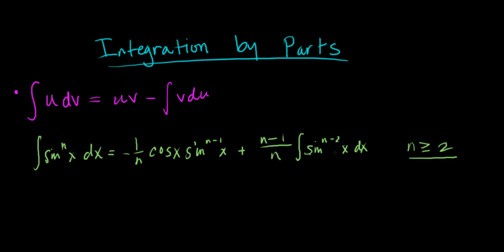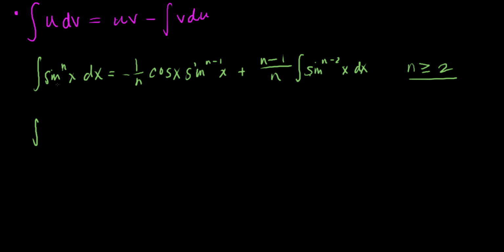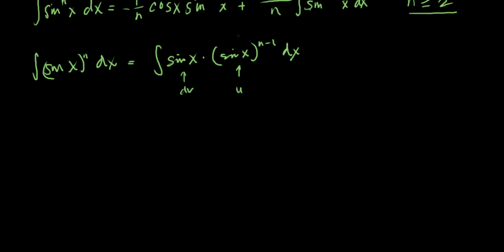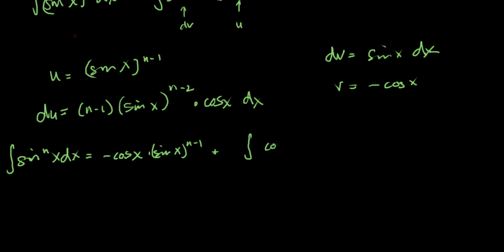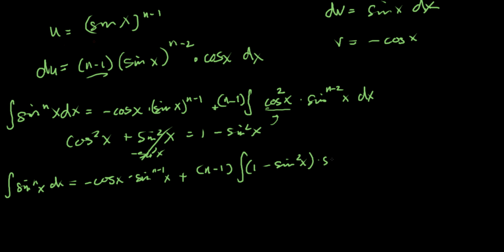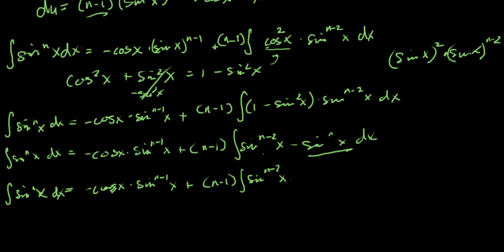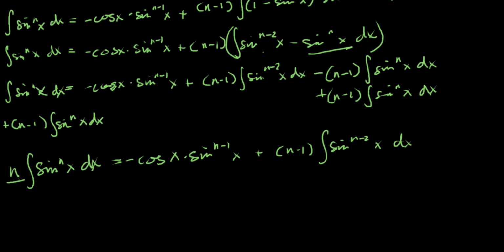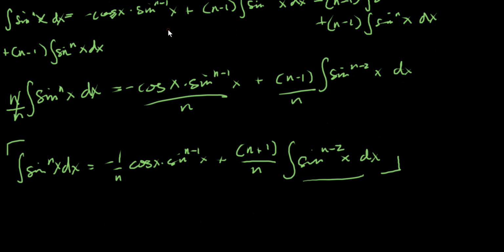Calculus II/Calculus BC - Integration by Parts: Reduction Formulas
In this video we look at the reduction formula for sin^n(x) and see that it's not so scary.